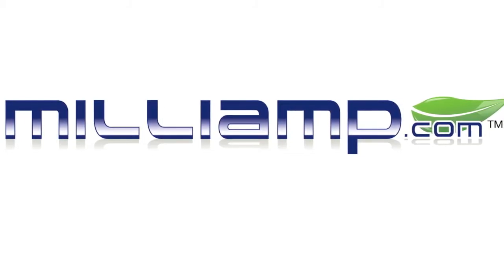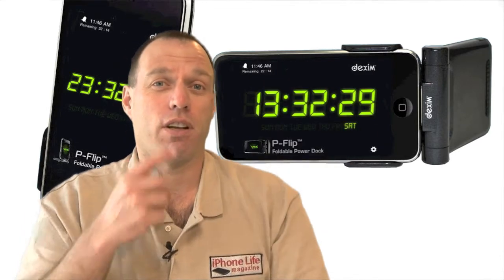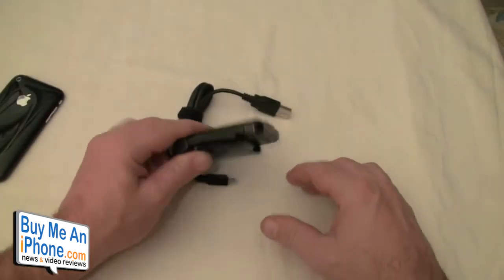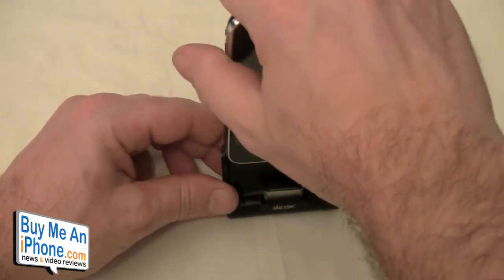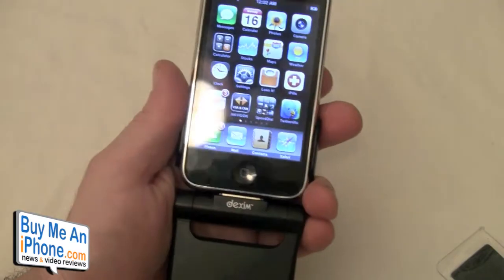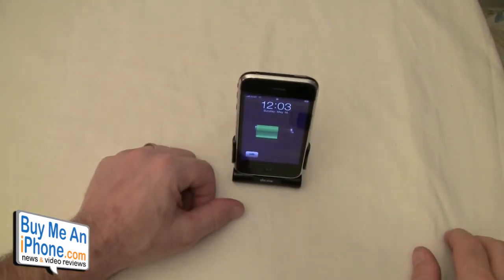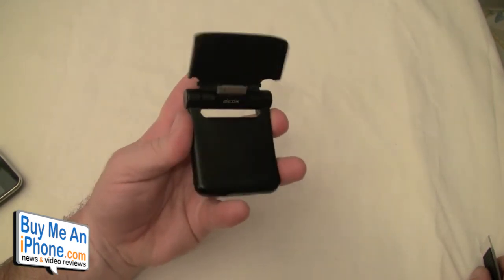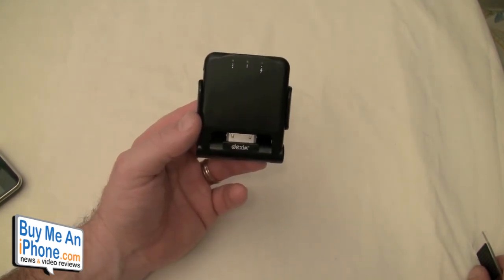dexim P-Flip External Battery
Review of the dexim P-Flip external battery pack.  Retails anywhere around $59 at a variety of places online.